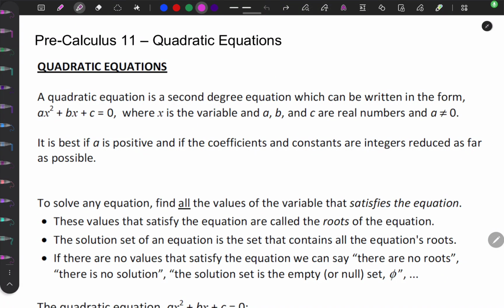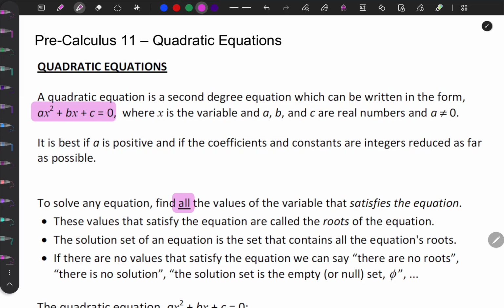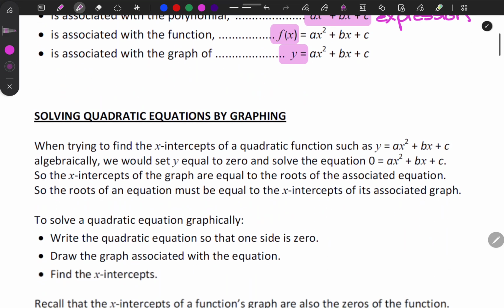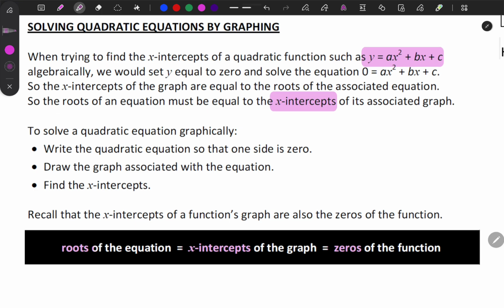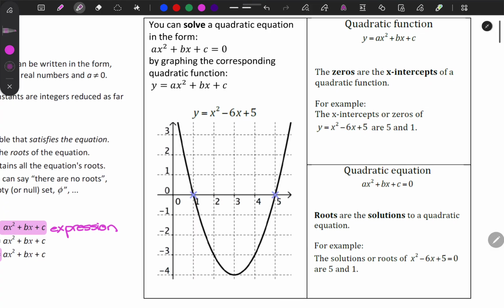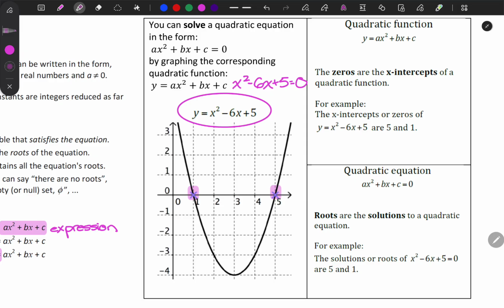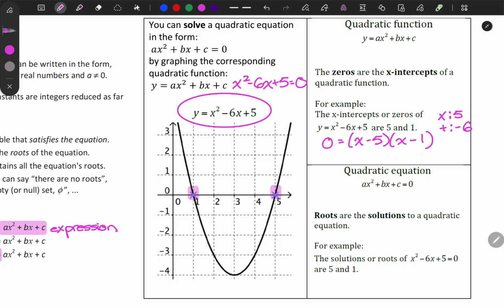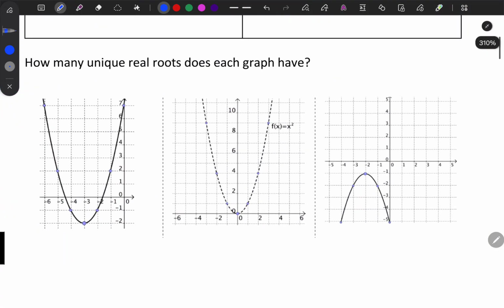Quadratic Equations (introduction)